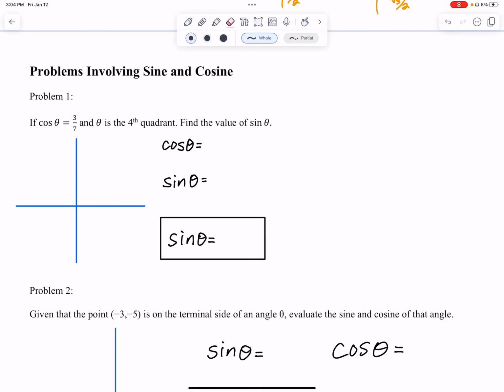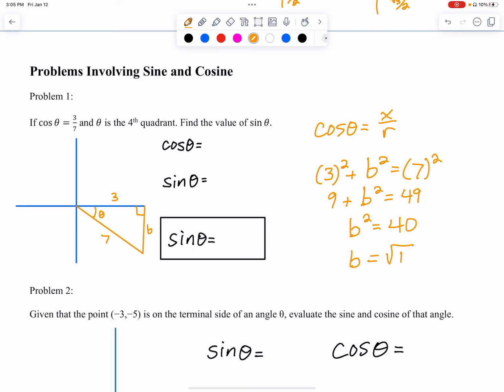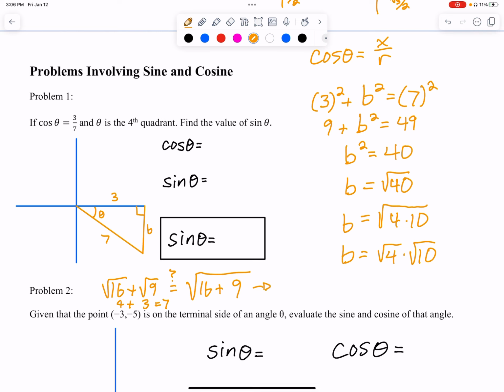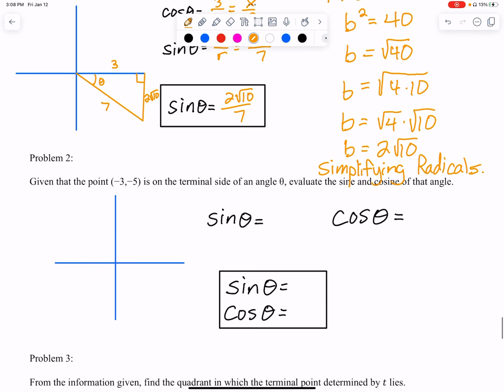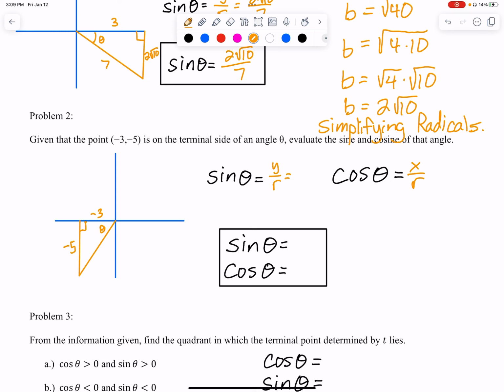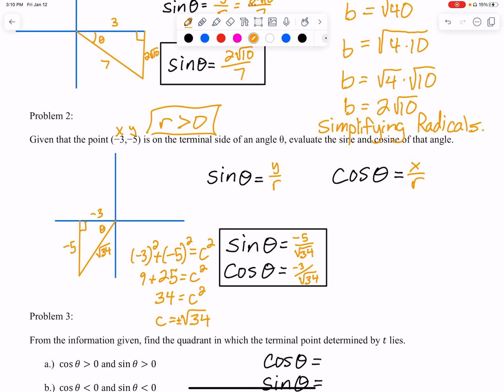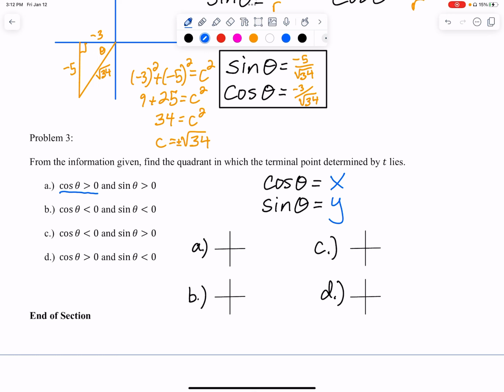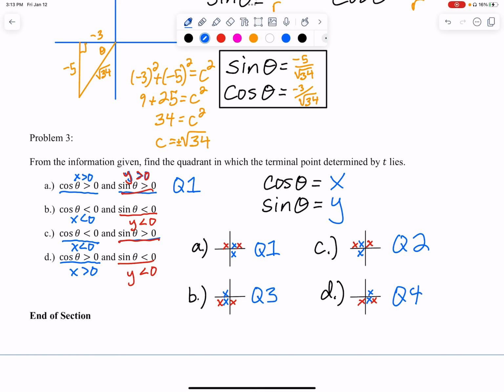PreCalculus II (Trig) - Unit 5 - Sine and Cosine Functions - Problems Involving Sine and Cosine